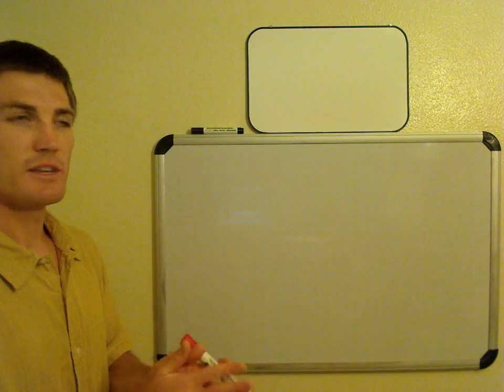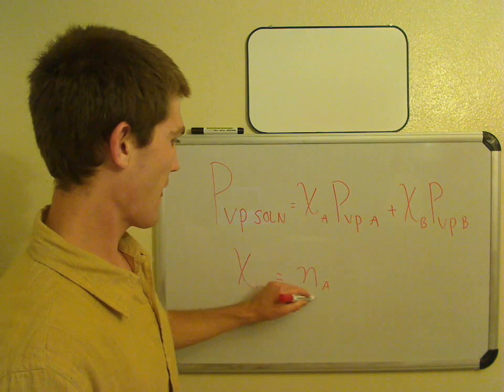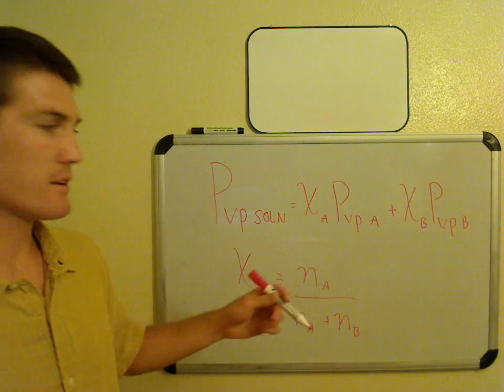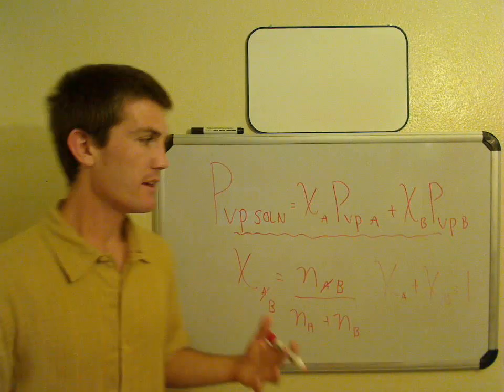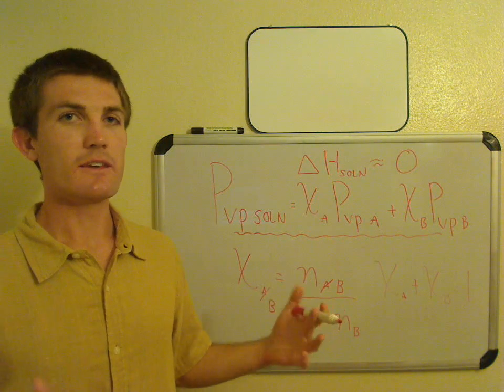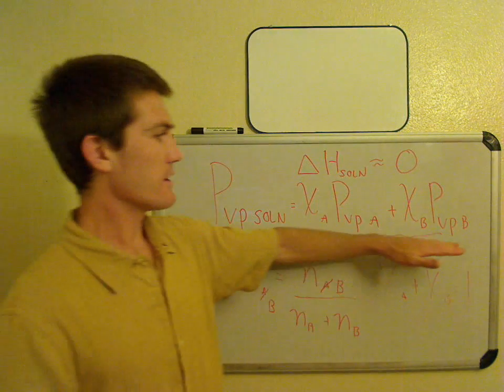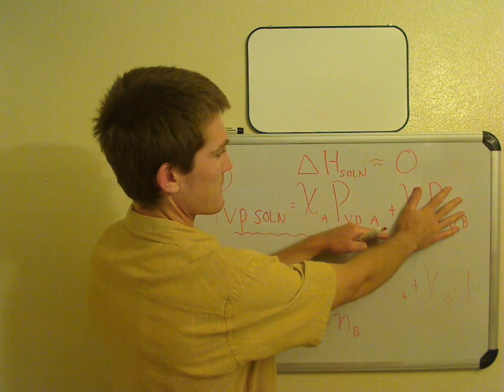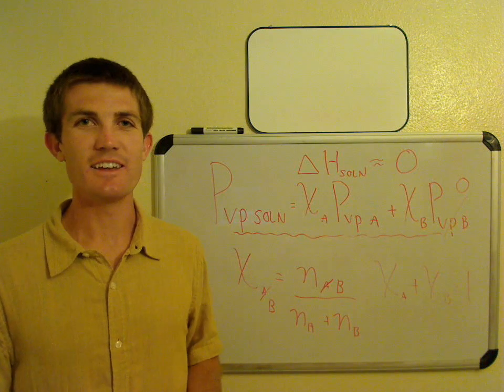CHEMCASTS - Episode 2 Part I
Calculating the vapor pressure of a solution consisting of two liquids.